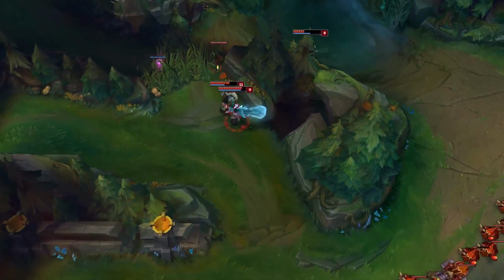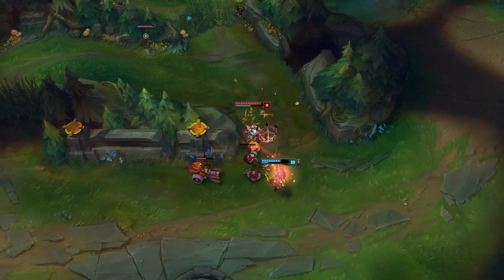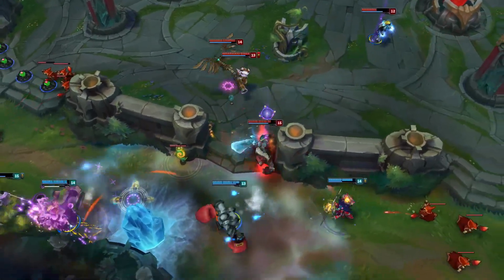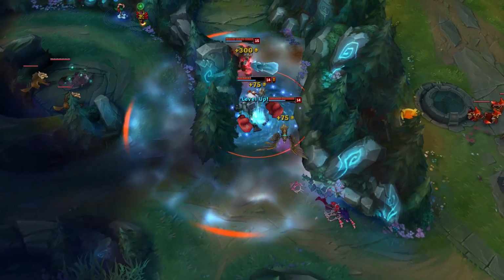6 Uncommon ADCs with GHOSTBLADE to BOOST EARLY POWER (League of Legends)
I get asked this question a ton so here are 6 uncommon AD Carries that can use Youmuu's Ghostblade and why it's so good right now.

6 Uncommon ADCs with GHOSTBLADE to BOOST EARLY POWER (League of Legends)